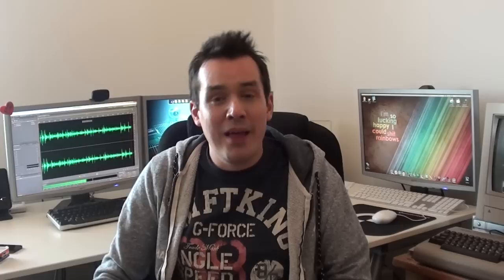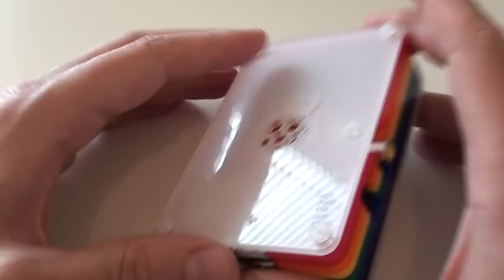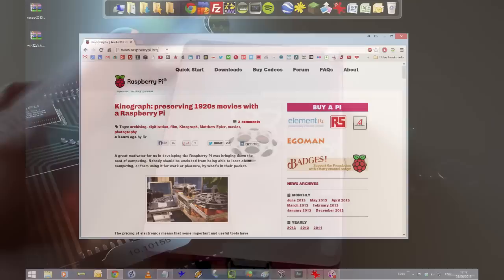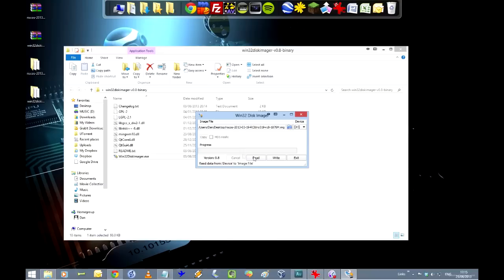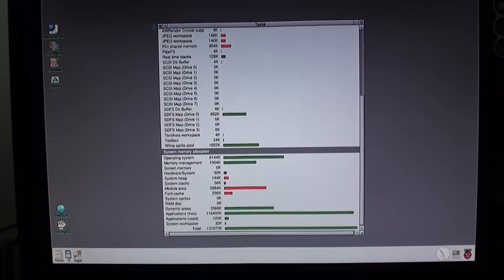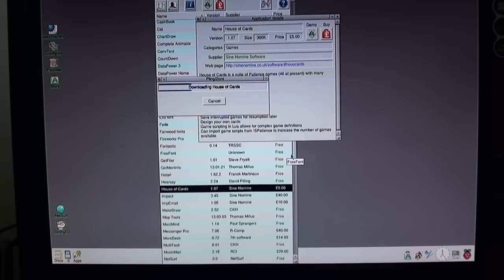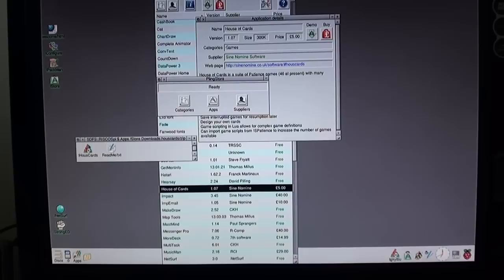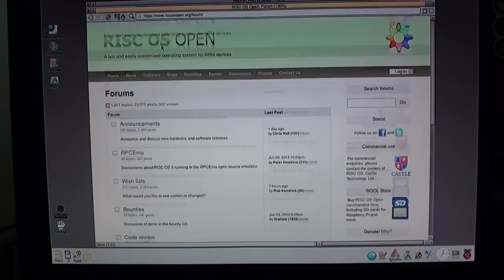Acorn Archimedes RISC OS in 2013 (Raspberry Pi)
In this video I rediscover RISC OS.  The last time I really used it was in the early 90s at school on the Acorn Archimedes, it has now been ported to the modern ARM machine - The Raspberry Pi.

RISC OS is a computer operating system designed in Cambridge, England by Acorn. First released in 1987, its origins can be traced back to the original team that developed the ARM microprocessor.